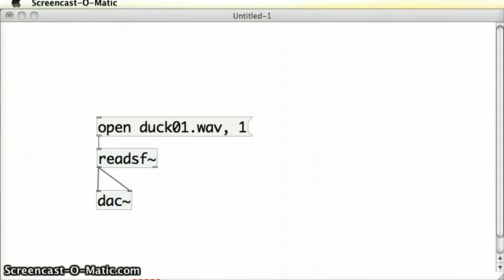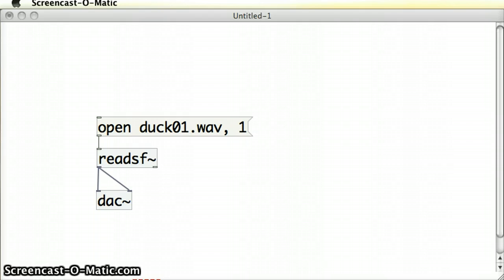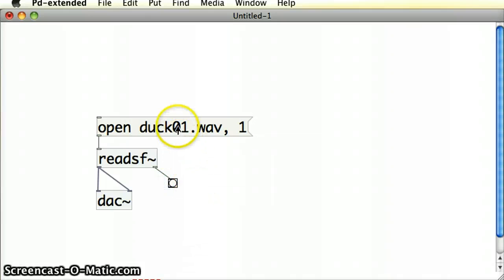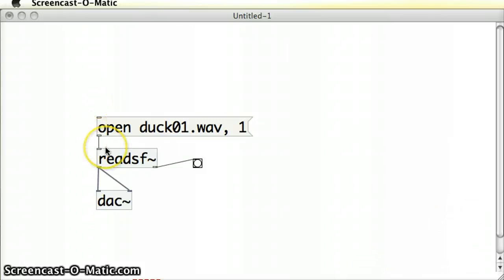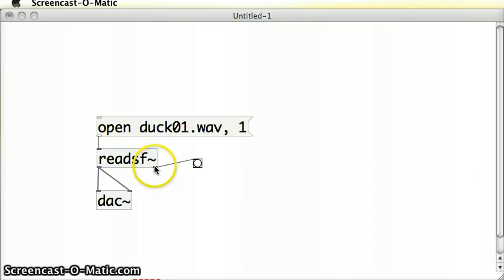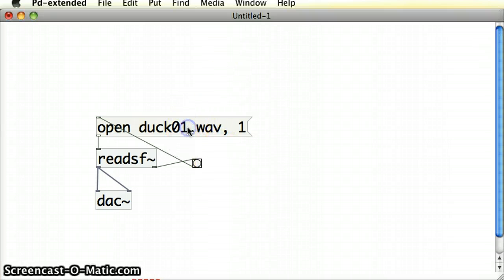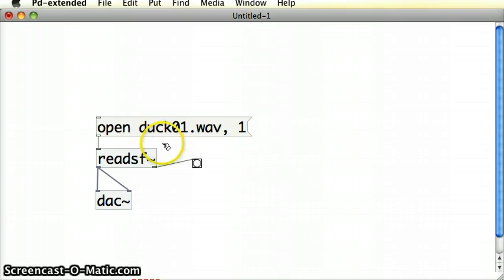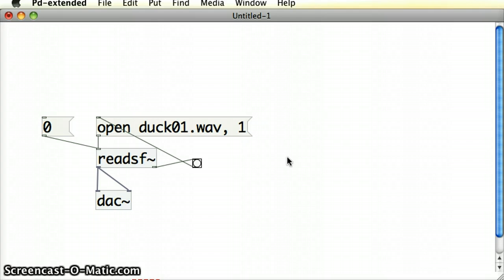Pure Data Tutorial 13 - Loop a sound file in pure data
use the functionality of the right outlet of the readsf~ to continually trigger the open filepath message box to play the sound file over and over.